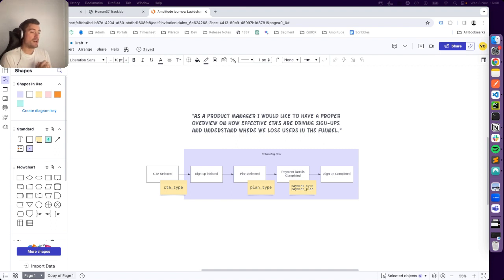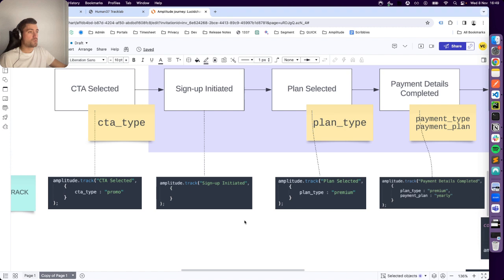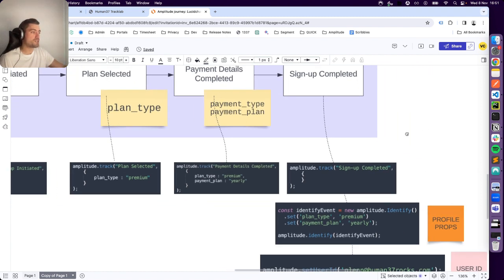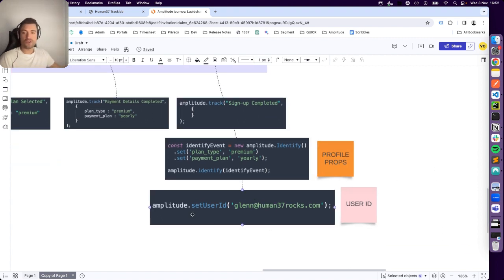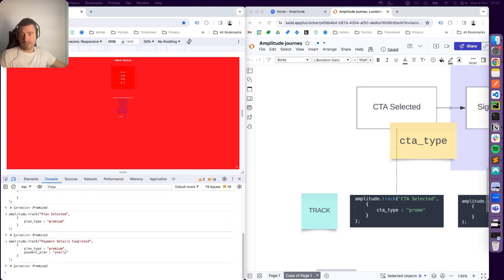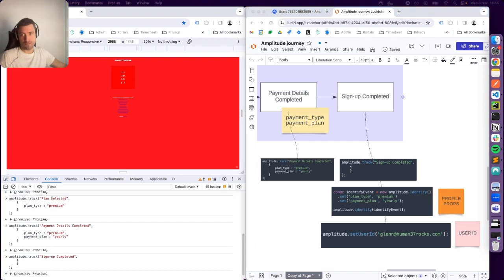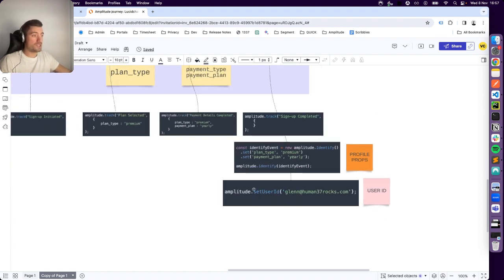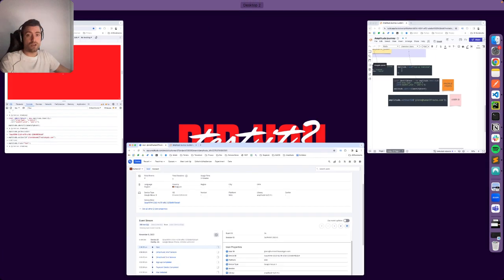Amplitude - Basic Amplitude methods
These videos have been originally built for internal use/client use only. Therefore they are unedited and raw.